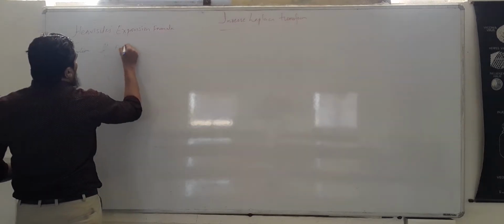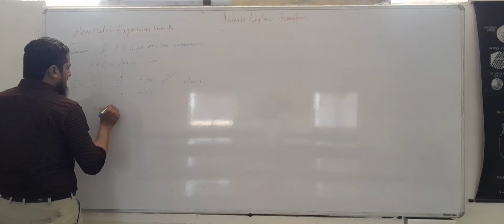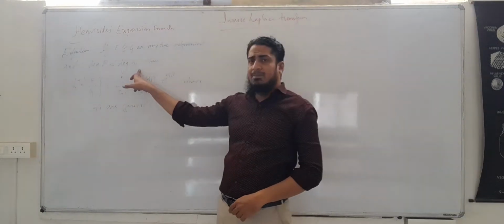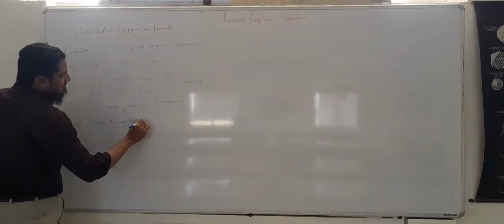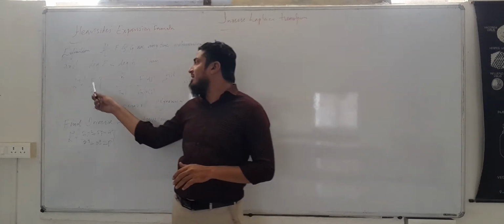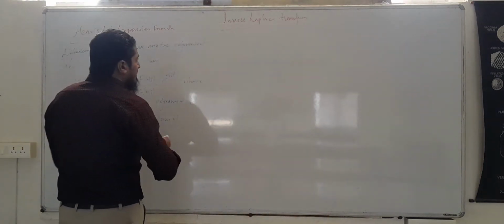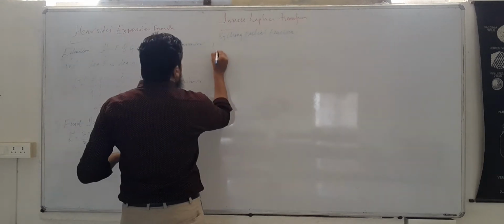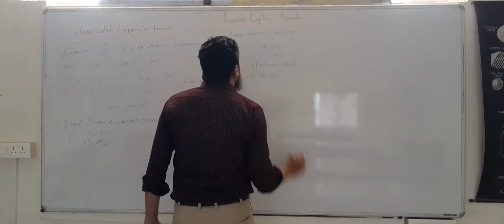Inverse Laplace Transform Heaviside Expansion Formula part 1